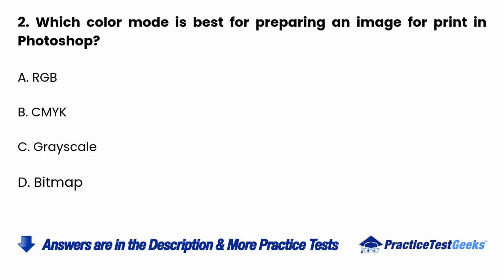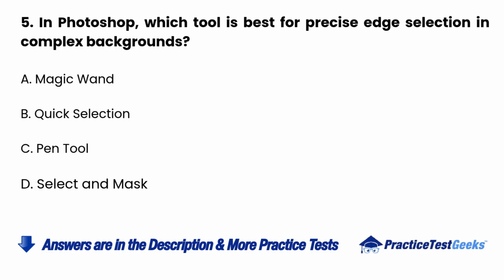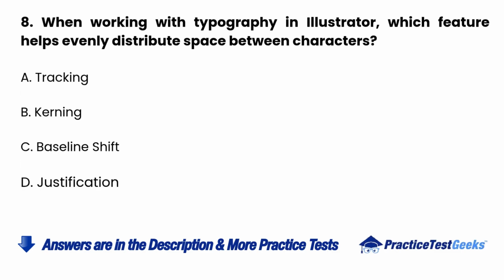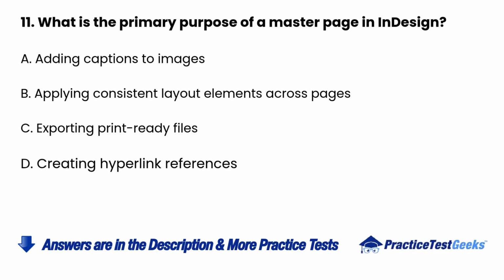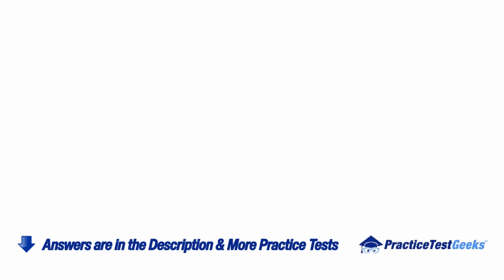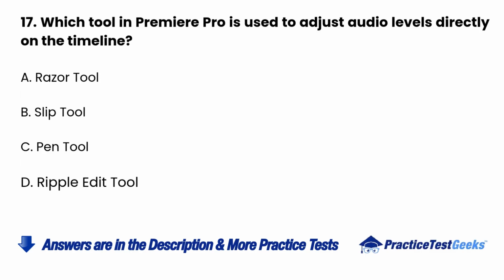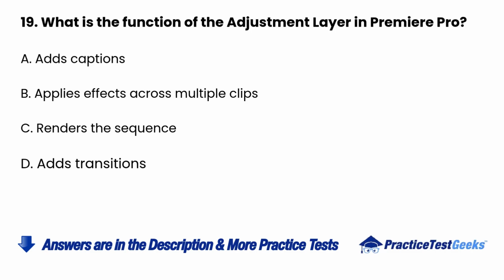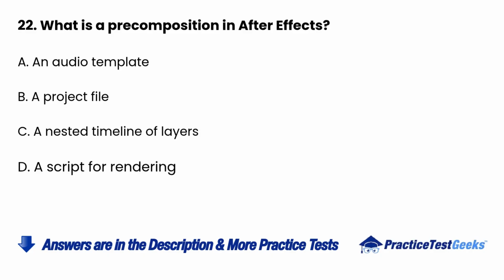ACP Practice Test 2026 Adobe Certified Professional Photoshop Exam Questions Design Certification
Prepare for your Adobe Certified Professional exam with comprehensive practice questions and test preparation strategies for 2026.